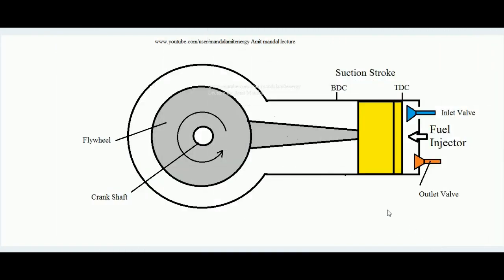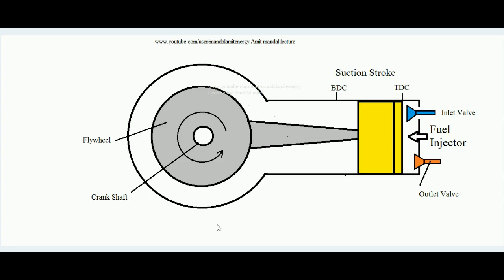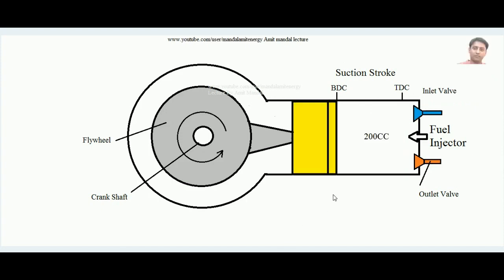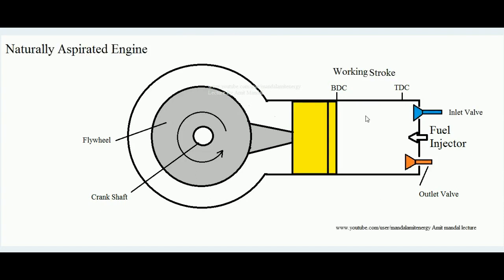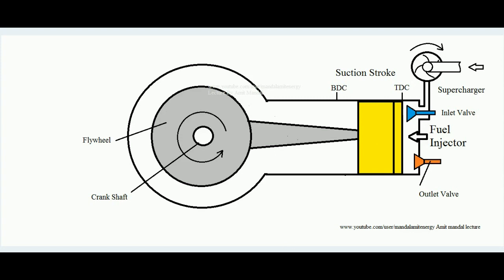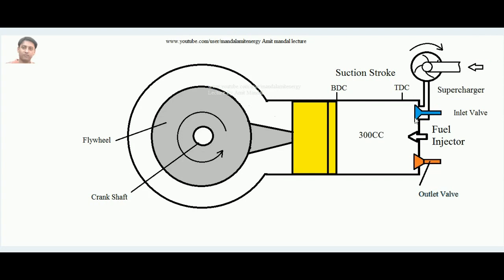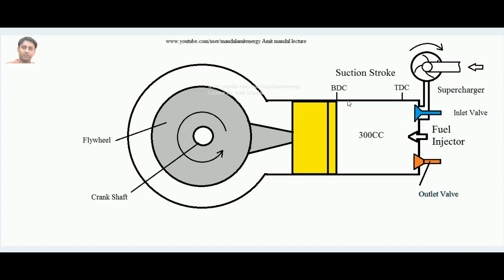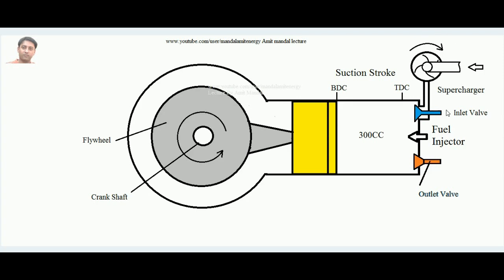Supercharging of IC engines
Easily Learn about Supercharging of CI engine with short lecture